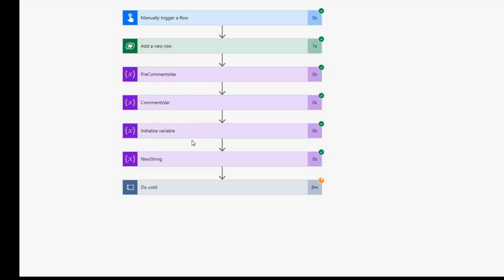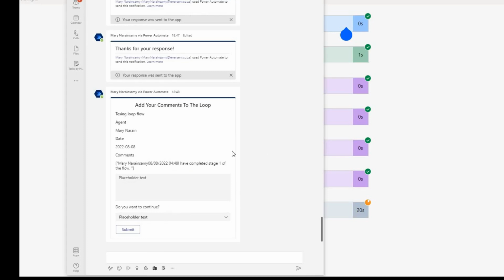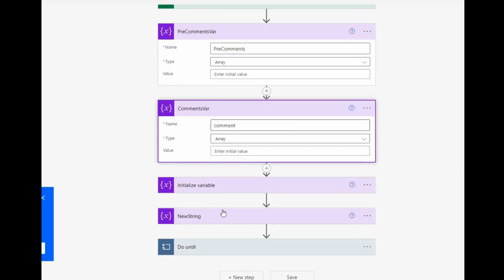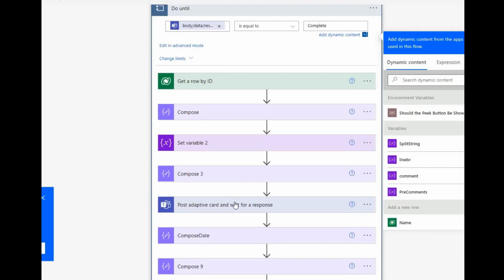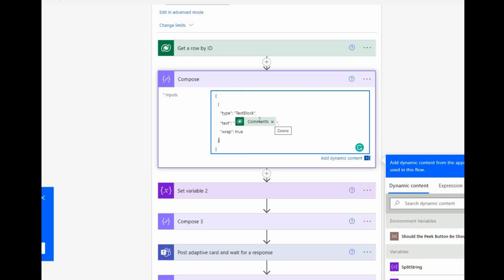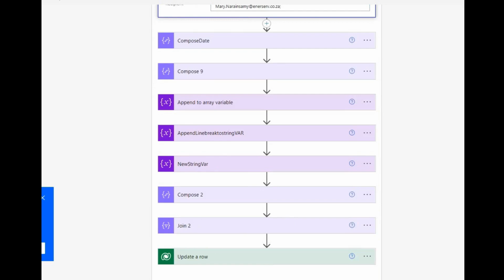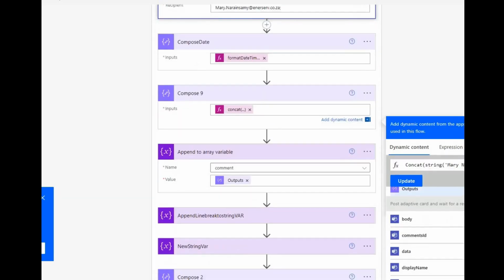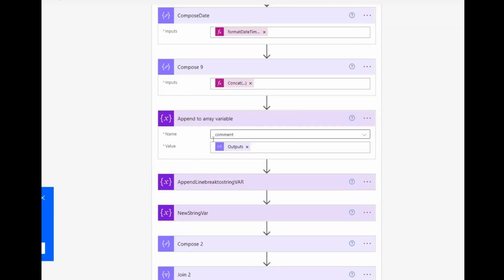Power Automate - Do Until Loop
Here I teach you how to add multiple comments in an adaptive card without overwriting existing data stored in that record.

If you have any questions drop me a message :)